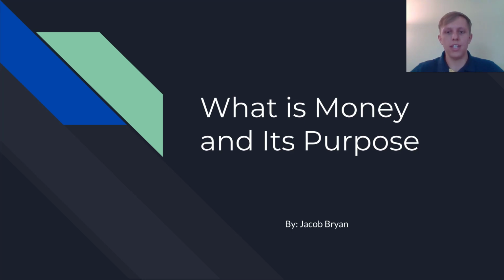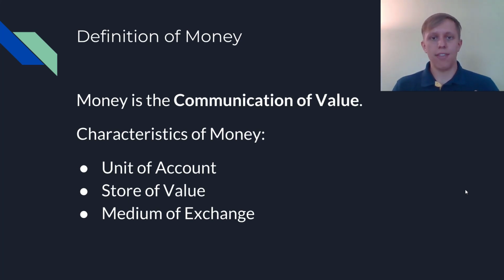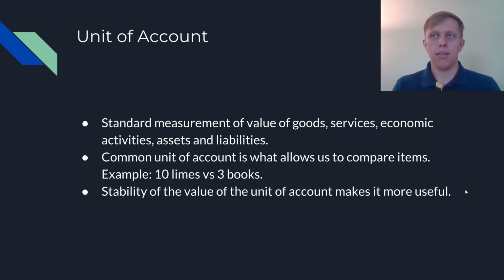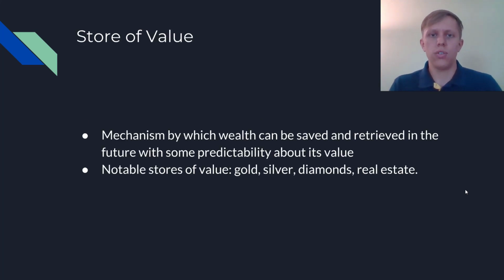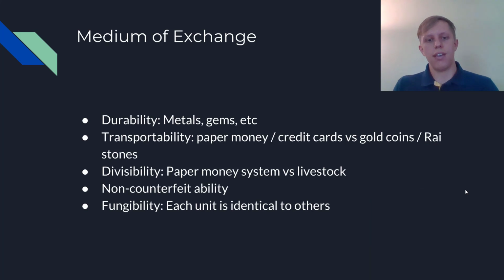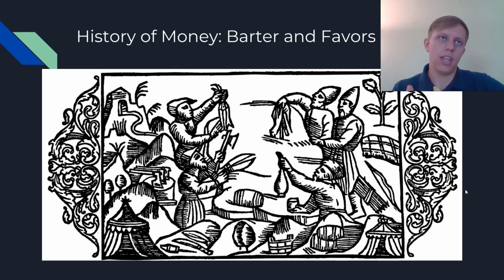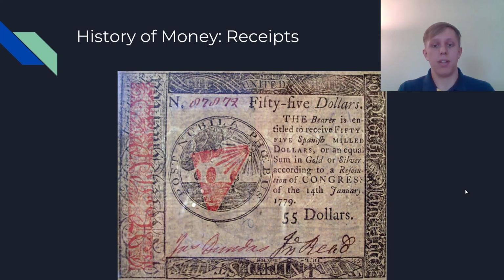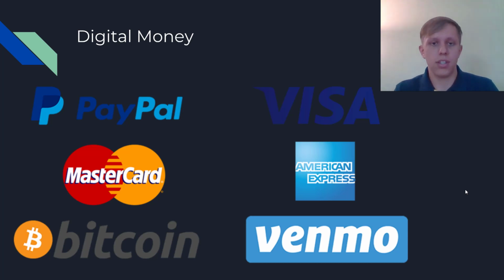What is Money and Its Purpose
Part 2 in the Introduction to Bitcoin course. In this video I cover the aspects, definition and history of Money.

Buy your first Bitcoin, Litecoin, Ether or Bitcoin Cash from Coinbase by using my
When you use my link and buy up to $100 worth of cryptocurrencies then we both get $10 for free.

Spend your Bitcoin and altcoins on anything you could buy on Amazon for a discount by signing up for Purse.io